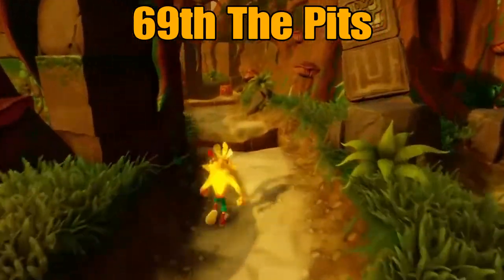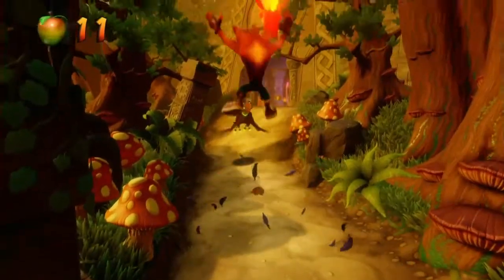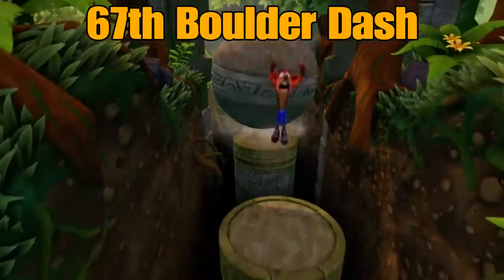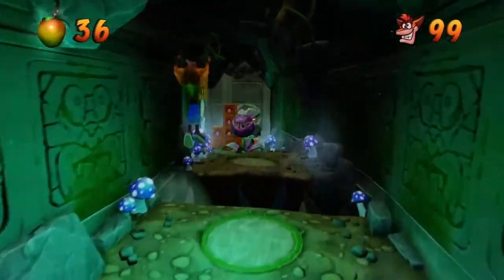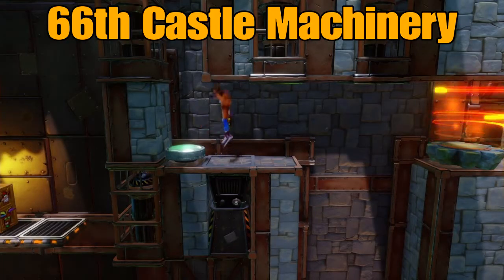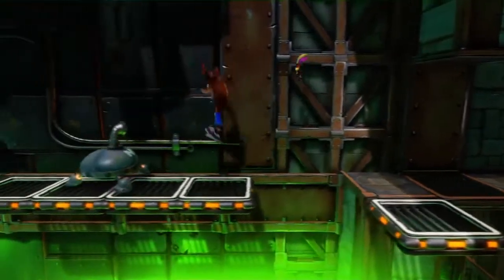All Crash Bandicoot levels Ranked Part 3 (70-61)